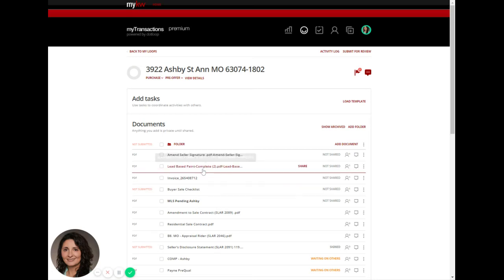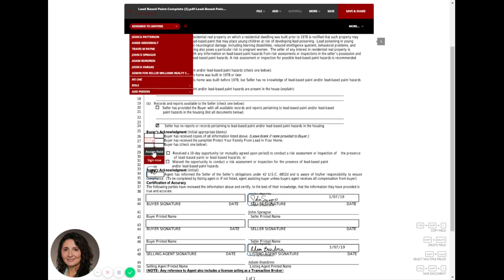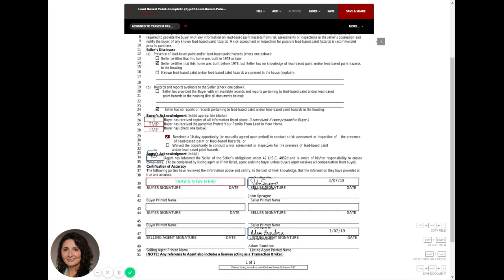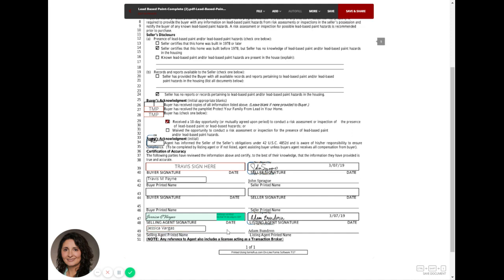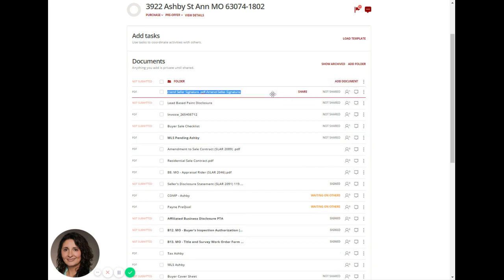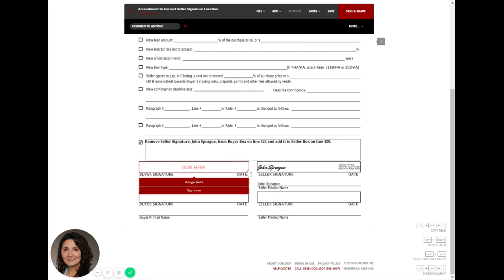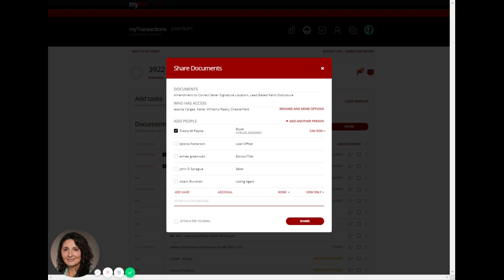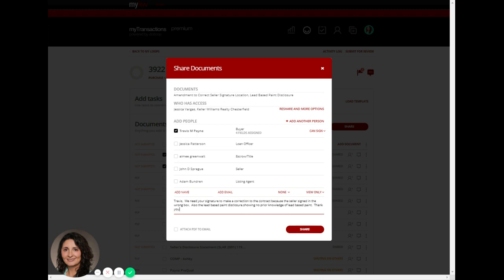How to add Signatures & info to a PDF in Dotloop